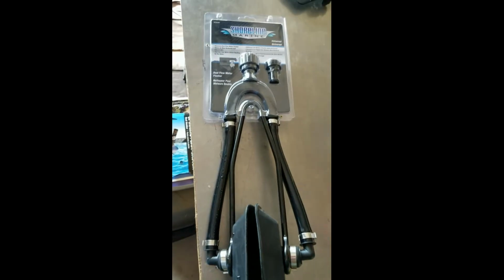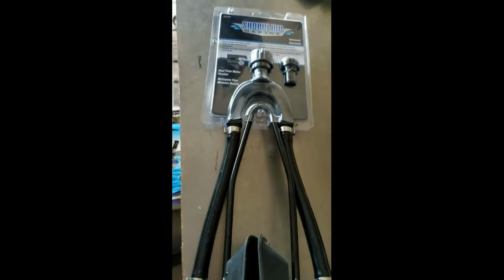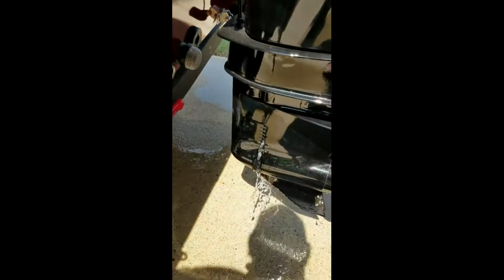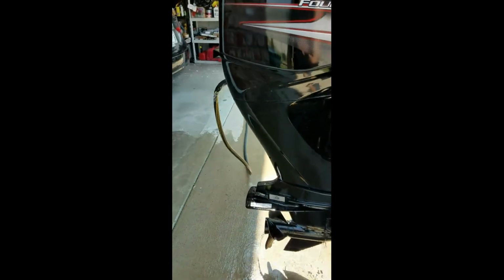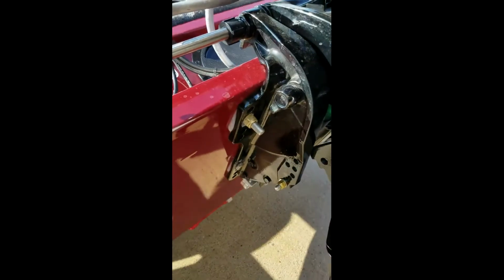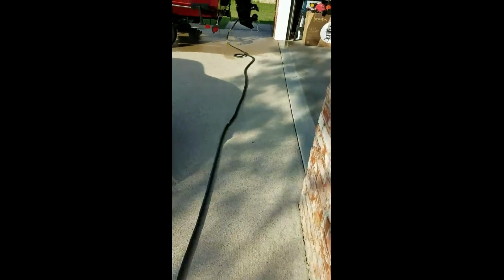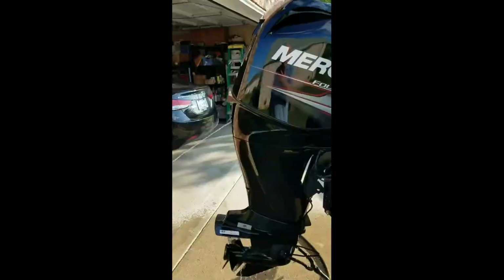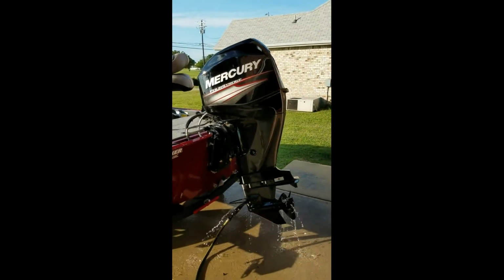My Tracker Pro 170 - Part 2 - Flushing the Motor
Tracker Pro 170.   Flushing the motor